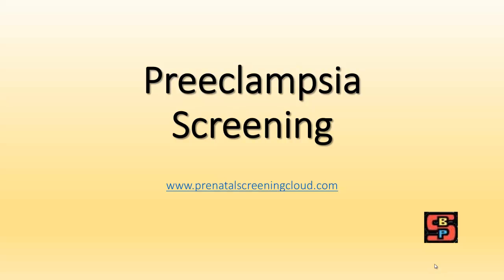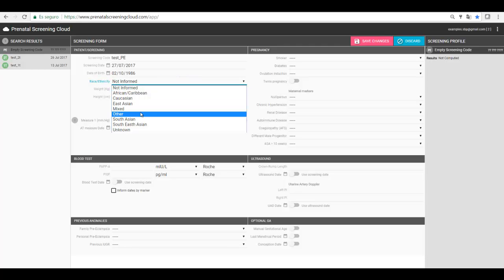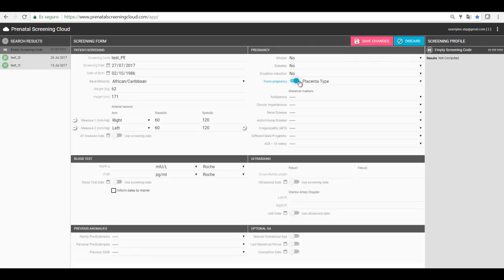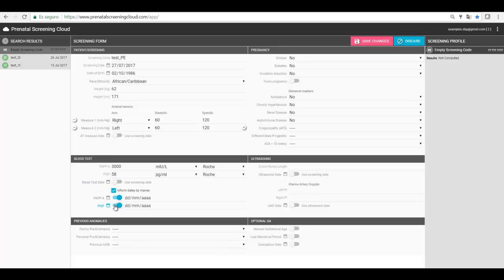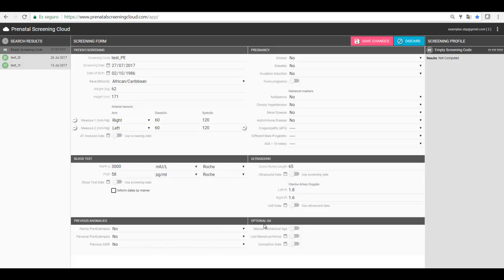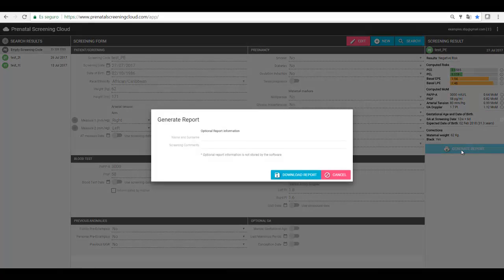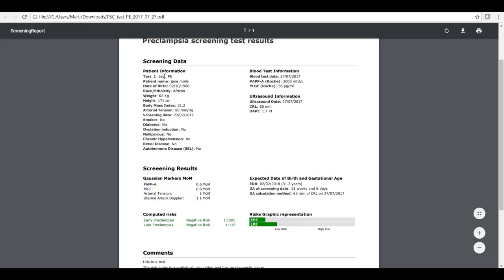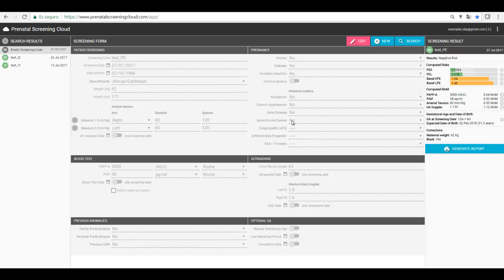Preeclampsia screening in